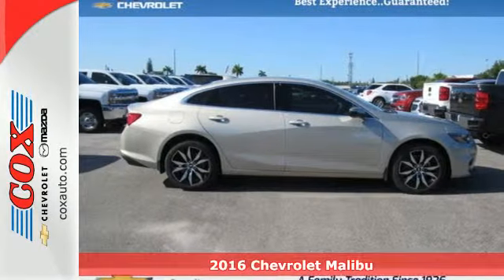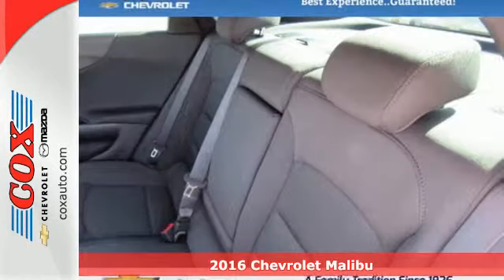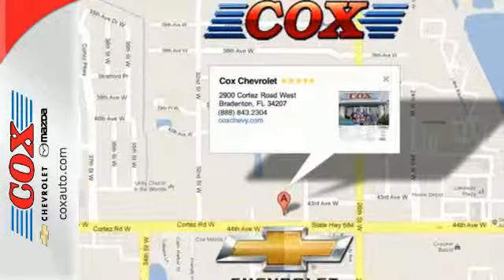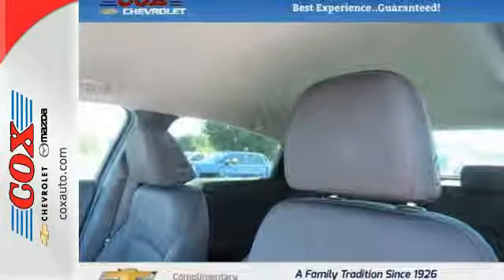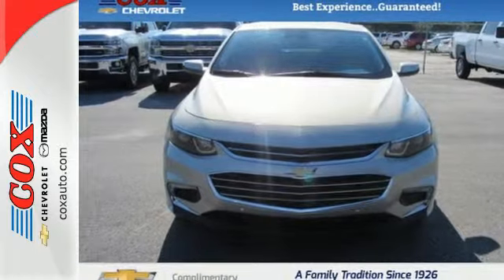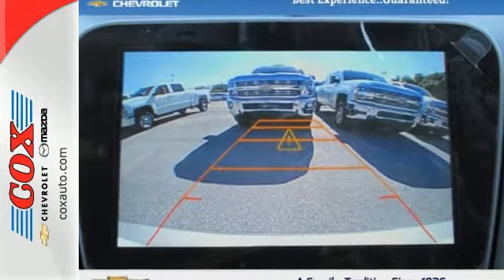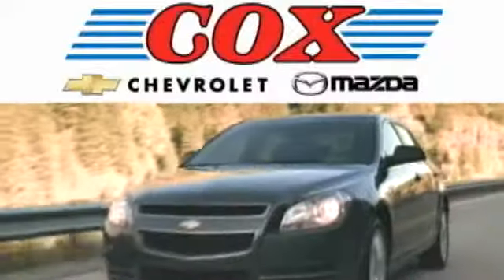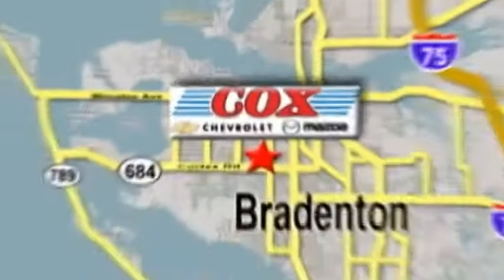New 2016 Chevrolet Malibu Sarasota FL Bradenton, FL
Year: 2016
Make: Chevrolet
Model: Malibu
Trim: LT
Engine: 2.0L 4-Cylinder Flex Fuel Turbocharged
Transmission: 8-Speed Automatic
Color: Silver
Interior: Jet Blk Premium
Stock #: 6D289238
VIN: 1G1ZF5SXXGF289238
Convenience & Technology Package (120-Volt Power Outlet, 3-Spoke Leather-Wrapped Steering Wheel, Driver Information System w/Color Display, Inside Rear-View Auto-Dimming Mirror, Leather Wrapped Shift Knob, Remote Vehicle Starter System, USB Charging Port in Console, and Wireless Charging For Devices), Driver Confidence Package (City-Speed Front Automatic Braking, Following Distance Indicator, Forward Collision Alert, Front & Rear Park Assist, Front Pedestrian Braking, IntelliBeam Automatic High-Beam Headlamps, Lane Keep Assist, Rear Cross-Traffic Alert, and Side Blind Zone Alert), Preferred Equipment Group 2LT, 2.0L 4-Cylinder DGI DOHC VVT Turbocharged, and Champagne Silver Metallic. Set down the mouse because this 2016 Chevrolet Malibu is the car you've been hunting for. Its great fuel efficiency will make this terrific Malibu a favorite among our more educated buyers. brbrIncluded 2 Year Complimentary Basic Maintenance / In Business Over 87 years / Call For Details. Price includes: $500 - General Motors Consumer Cash Program. Exp. 05/31

Cox Chevrolet Mazda is a new, used and certified pre-owned Chevy & Mazda dealership serving Sarasota and Bradenton.

If you live in the Bradenton, Sarasota, Palmetto, Tampa, and St Petersburg area, you are just a short trip away from a new or used Chevy or Mazda car, truck, or SUV. Call or visit Cox Chevrolet Mazda today for your best deal!